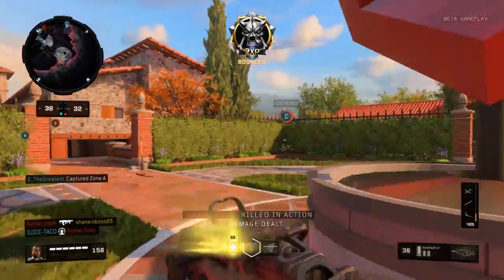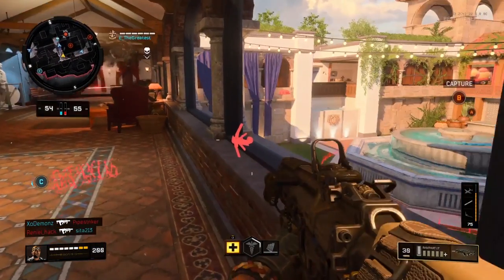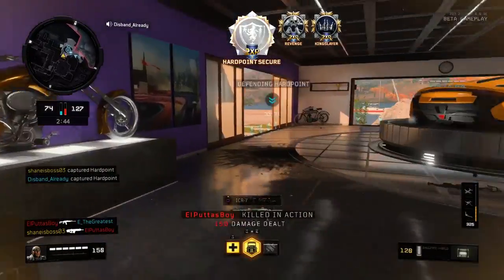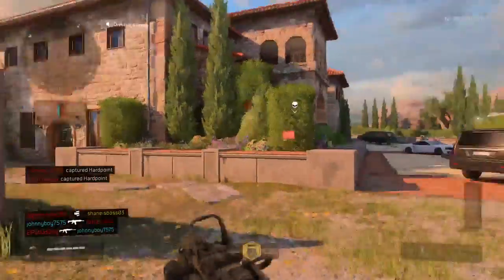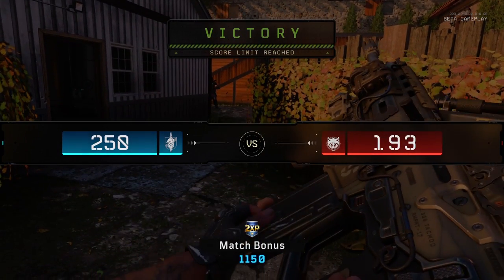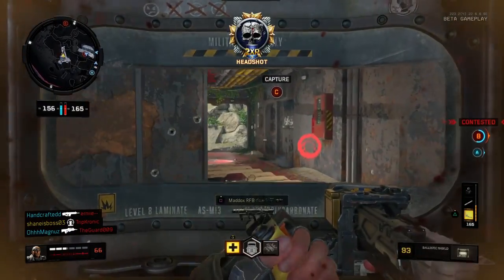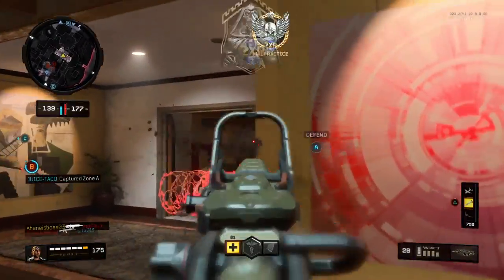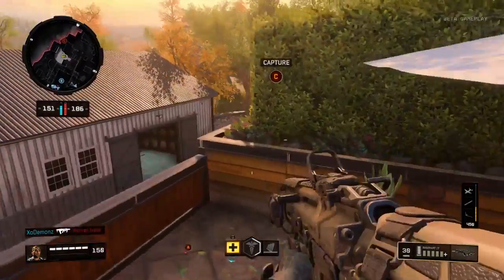A Battlefield Players Review of Black Ops 4